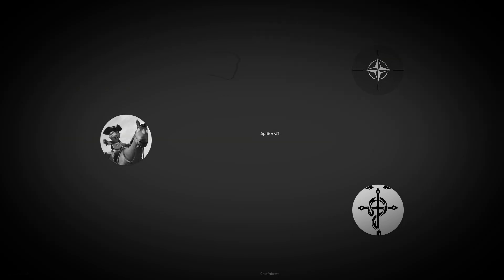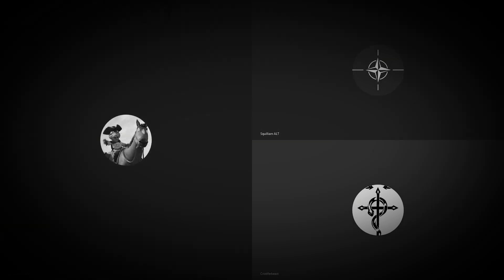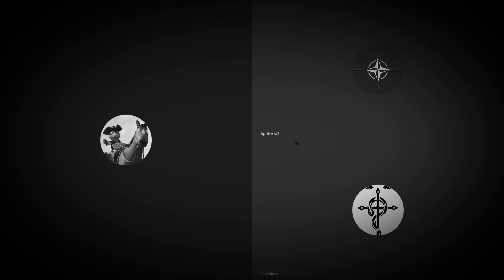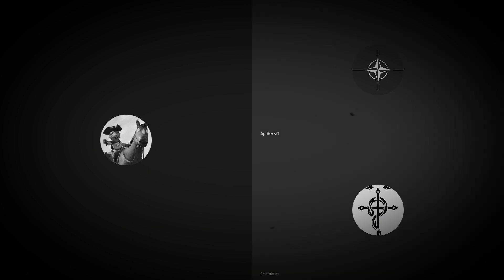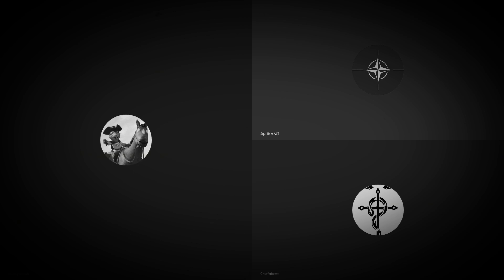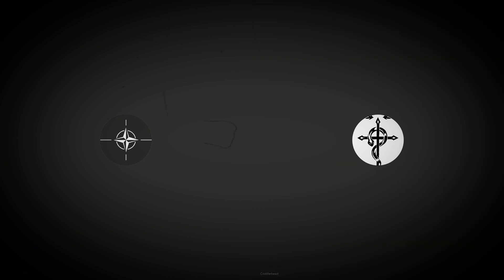Gaming Reconsidered: Episode 5: Season 7 First Impressions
So. no background and is late. welp hope you guys enjoy.